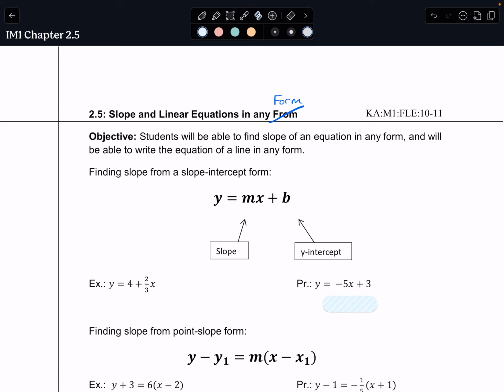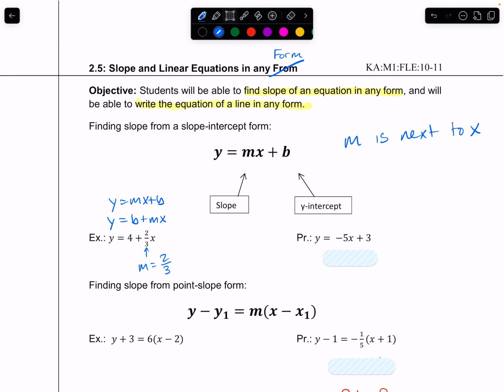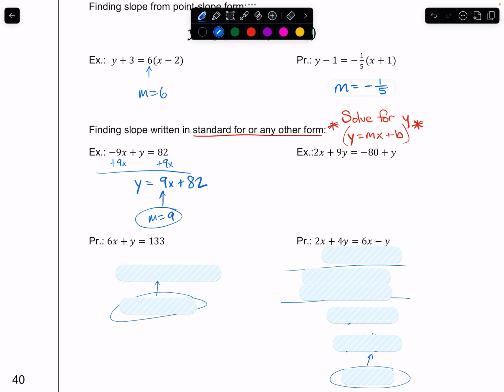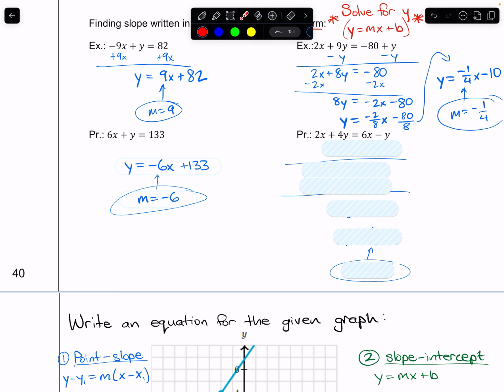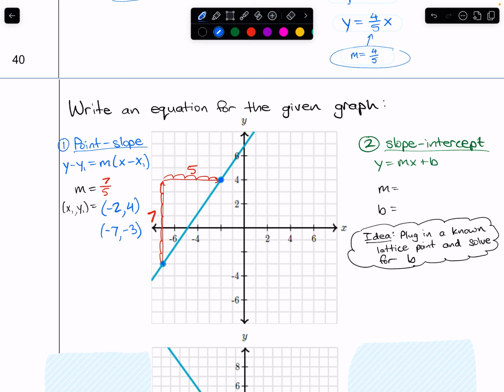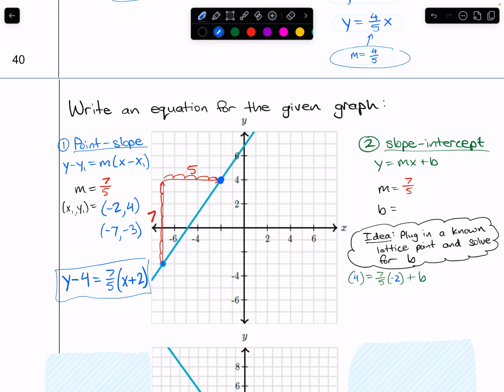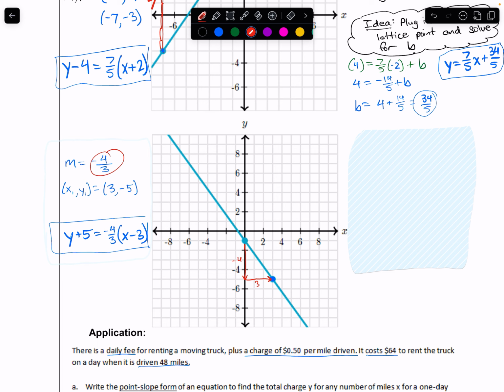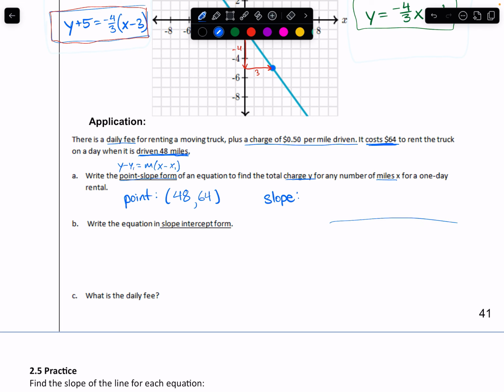IM1 2.5 Slope and Linear Equations in any Form